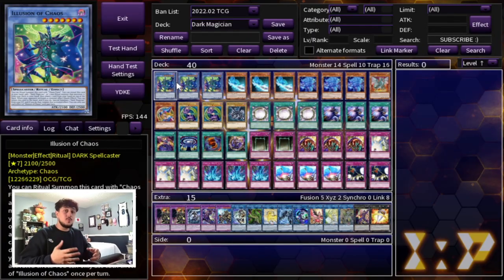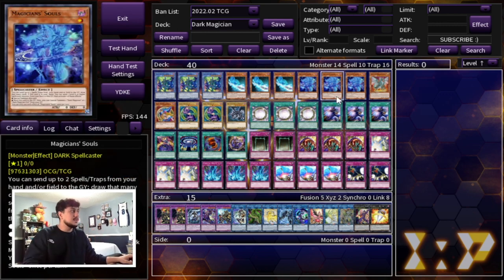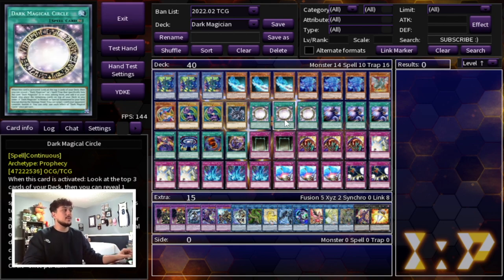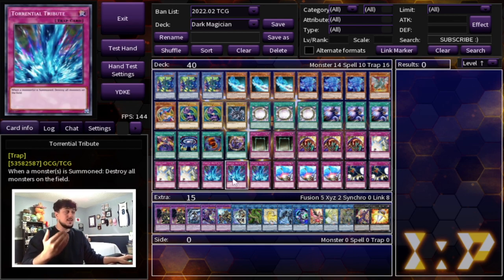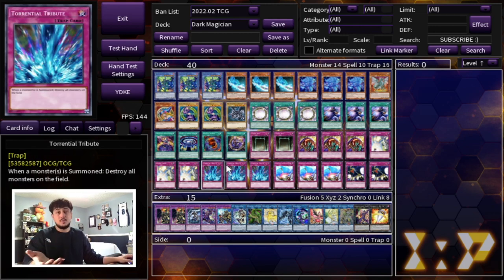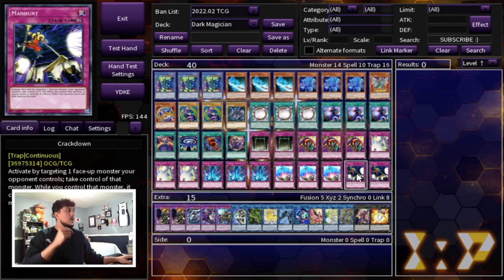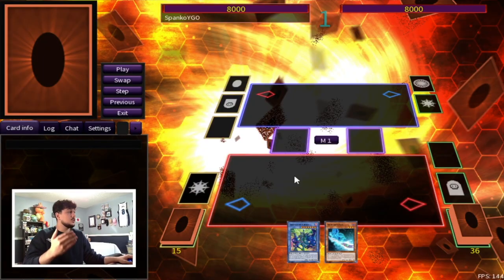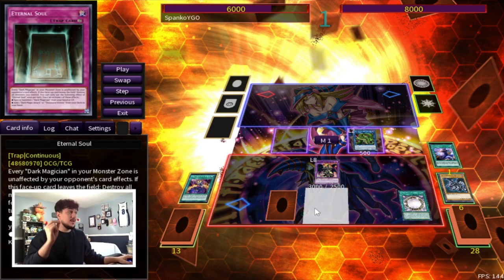NEW SUPPORT! Dark Magician Deck Profile + COMBO! | March 2022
*Channel Members*
Irada, Neil Persen, J-Chip Show, Anwar Mohamed